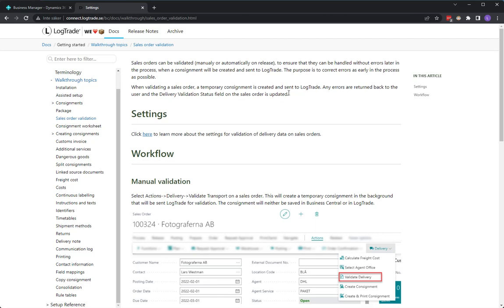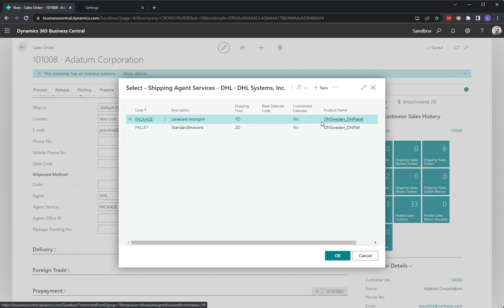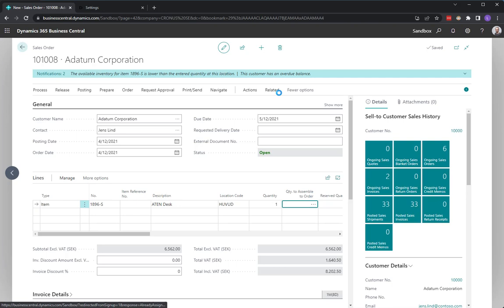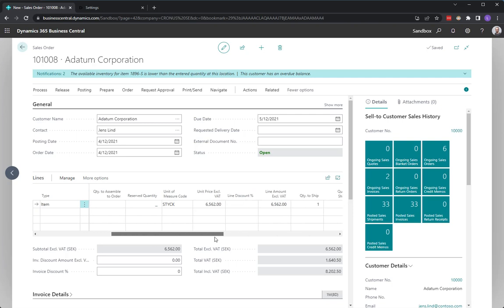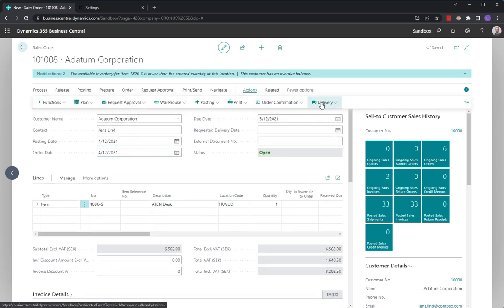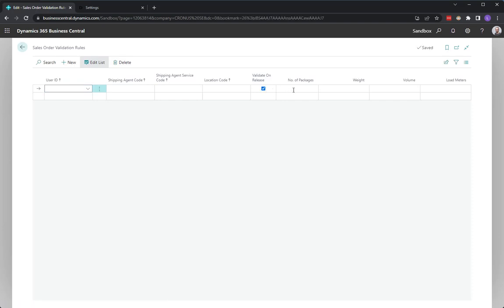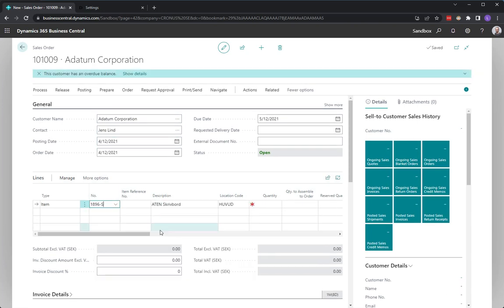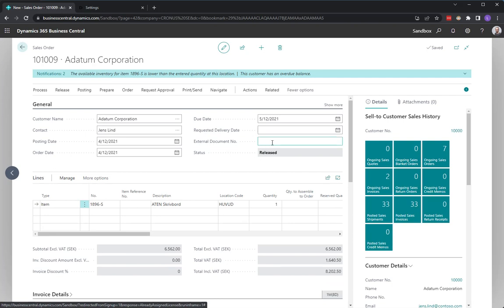Sales Order Validation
Learn how you can make sure that your sales orders has data that will be valid later in the process when the consignment shall be sent to Logtrade.